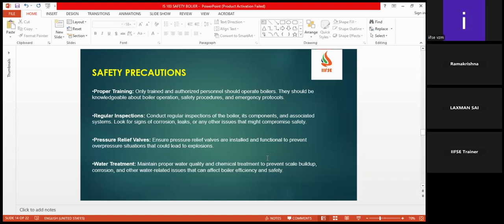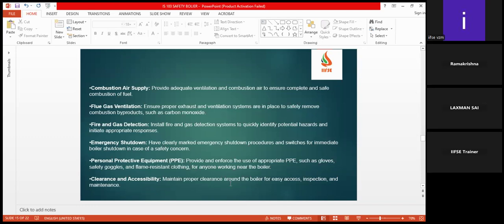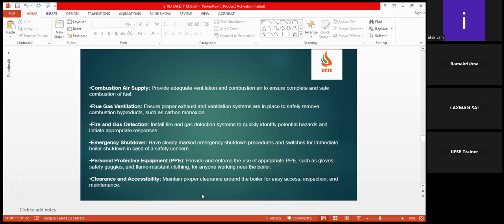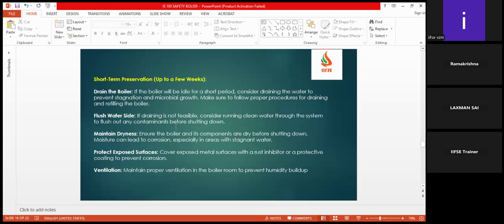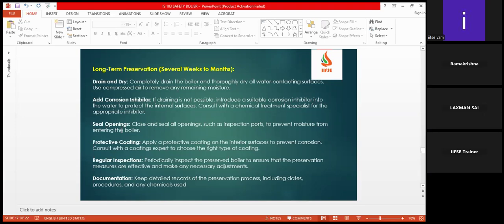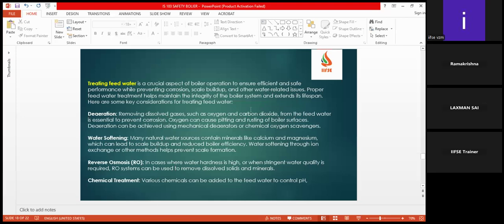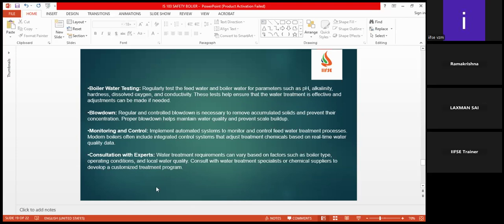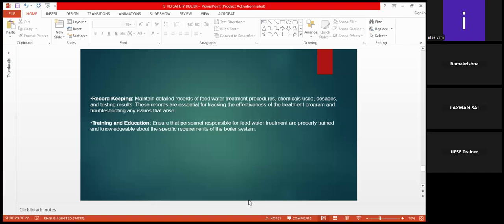IS 103 -Safety in boiler – Continuation-15/03/2025/SBTET IND